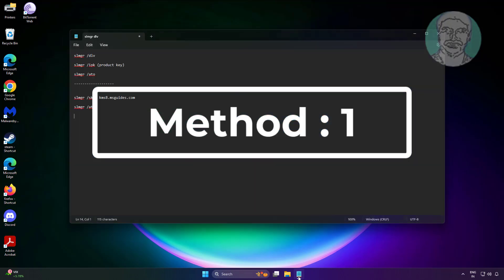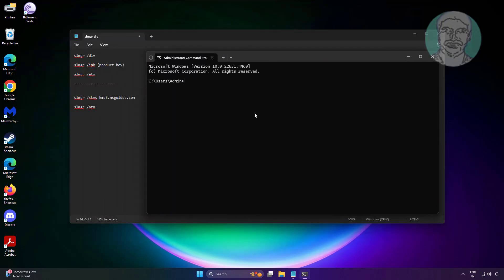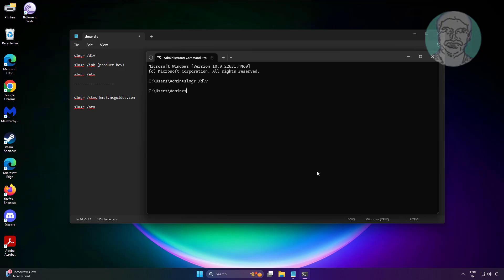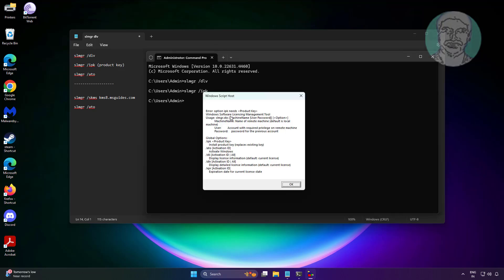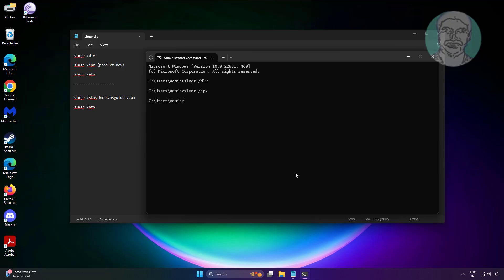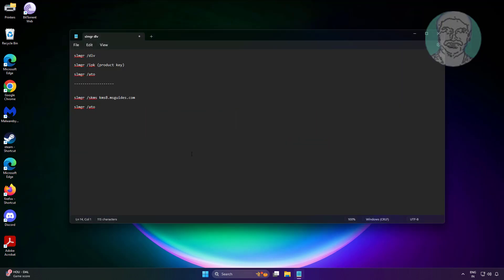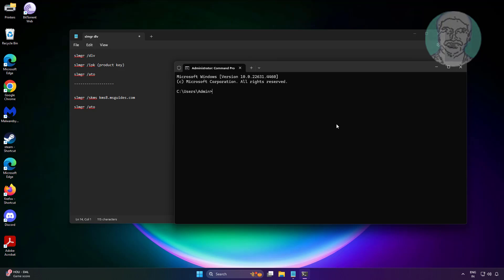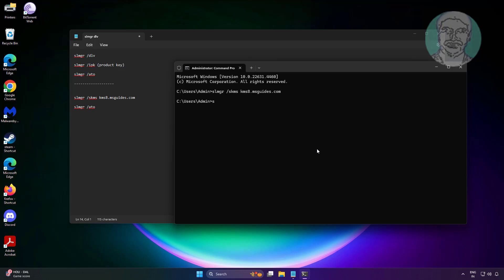We Can't Activate windows on this device Windows 11 Activation Error Code 0xC004f074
This Tutorial Helps to We Can't Activate windows on this device Windows 11 Activation Error Code 0xC004f074

00:00 Intro
00:14 Method 1 - Run Set of Commands 1
01:36 Method 2 - Run Set of Commands 2
02:55 Closing